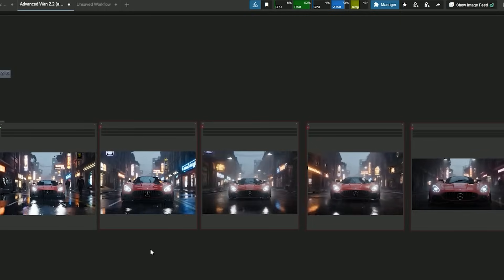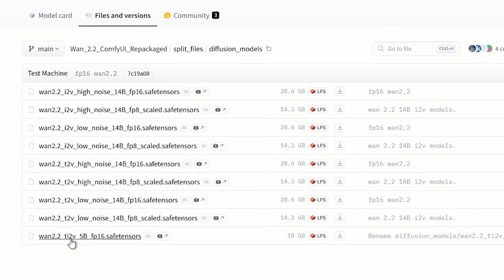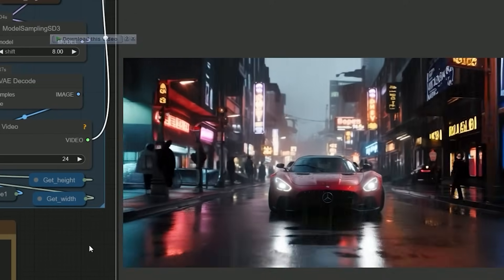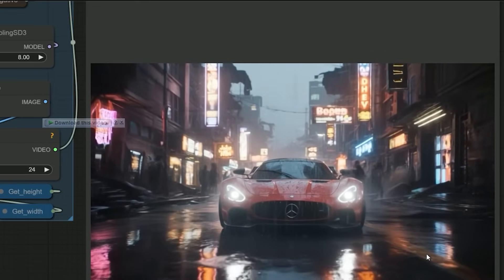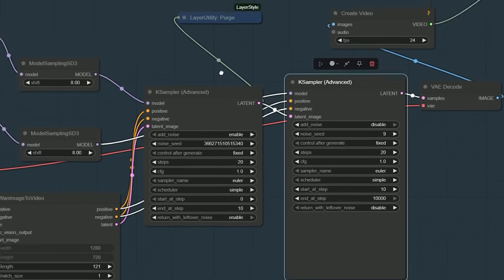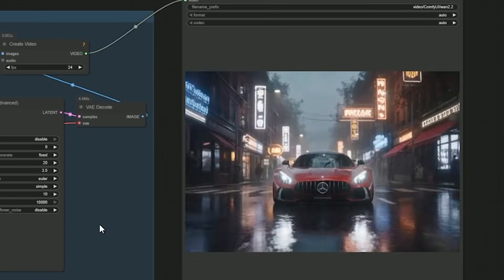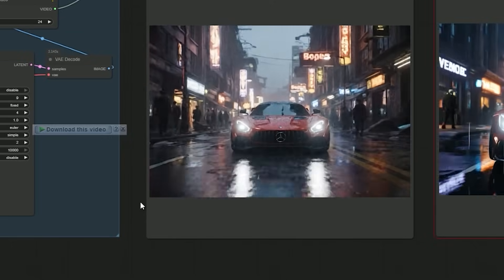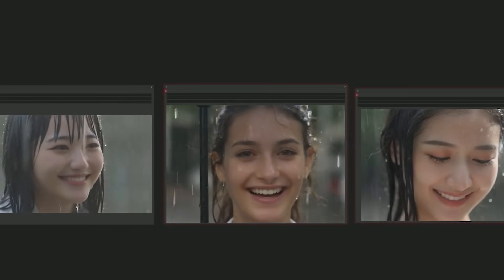WAN 2.2 ComfyUI 3 Workflow : 4-Step Video from Text or Image — LoRA, Tea Cache, Low VRAM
In this video, you’ll learn:
 • How I cut generation time from 40 minutes down to just 1 minute using WAN 2.2 ComfyUI workflow
 • Which version actually gives the best visual output — FP16 vs FP8 vs Ti2V 5B
 • Why using LoRAs like PUCA V1 or LightX2V 14B can completely change your animation results
So yeah… I didn’t expect WAN 2.2 to need this many tweaks out of the box. My first run with the FP16 model? Brutal. Took 40 minutes to finish a single image-to-video render. But after changing some model settings, swapping VAE files, and reworking the two-stage sampling, I got it down to just over a minute. And honestly? The output was shockingly good.
In this one, I test the 14B FP16, 14B FP8, and the newer WAN 2.2 Ti2V 5B models side-by-side. Same prompt, same setup — just raw comparisons. One version looked too perfect. Another looked more human. You’ll see what I mean.
I also walk through what files you need, where to drop them, and how the new Mixture of Experts system works — with the automatic switch between high-noise and low-noise models mid-generation. Sounds complicated, but once it clicks, it’s pretty smooth in ComfyUI.
Later in the video, I tested lower step counts, LoRA toggles, and even ran the workflow using the tea_cache node with clear VRAM steps in between. Some versions took less than 30 seconds. Others pushed realism to near-photographic quality — even on a 10GB model.
And yes, I also ran pure text-to-video tests with prompts like “A soldier moves across a battlefield” and “A woman dancing” using the new WAN 2.2 T2V setup. Even the 4-step renders were surprisingly usable — and with minor LoRA tweaks, the realism jumped up fast.
If you’ve been wondering what WAN 2.2 can really do inside ComfyUI — especially with limited VRAM — this walkthrough has everything you need. I kept things real, tested on multiple GPUs, and included both high and low-end setups.